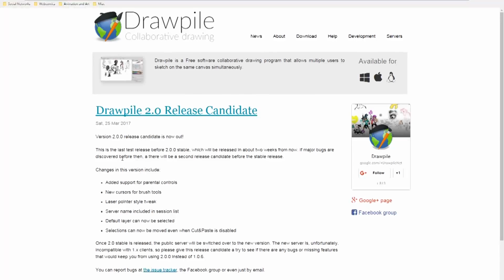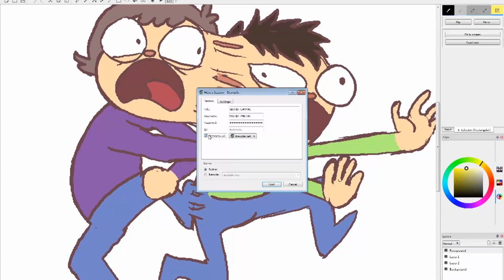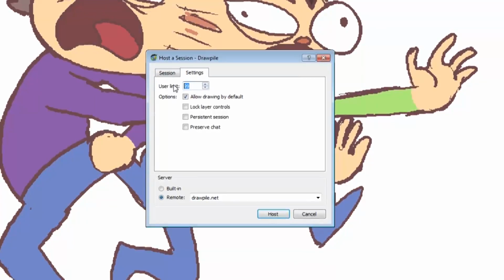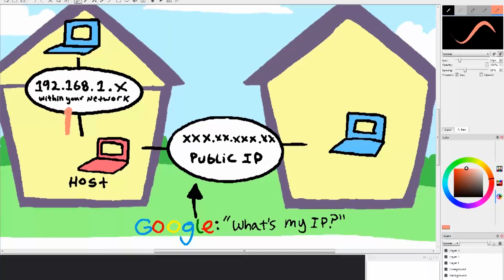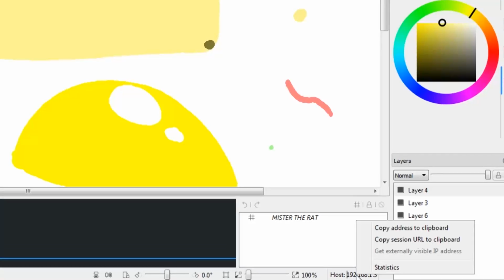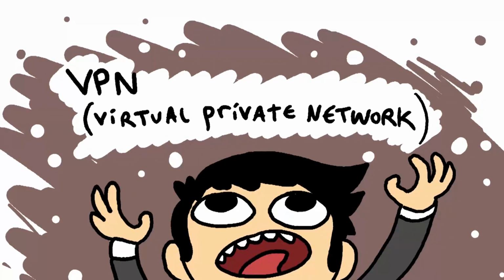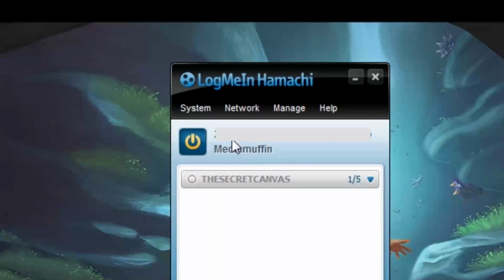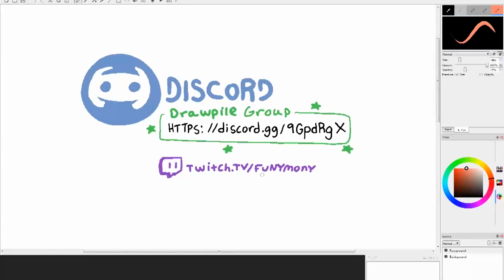Ed's Drawpile Tutorial - Getting Connected!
I recently started a Drawpile group on Discord and a lot of visitors were confused on how to host and join Drawpile sessions. So I decided to make a quick bite-sized tutorial on how to get connected as soon as possible! Enjoy!

Drawpile!

My Drawpile Discord!

The Stream!